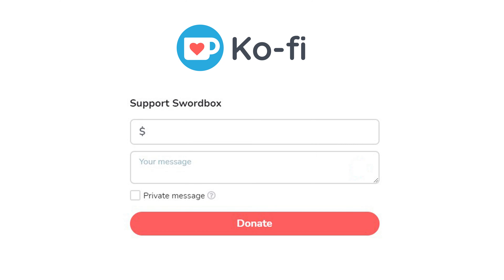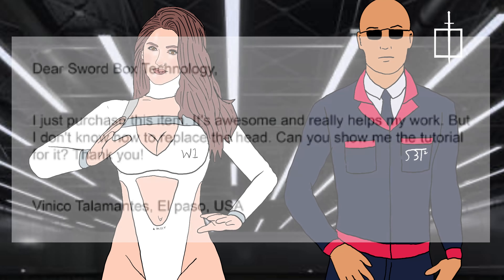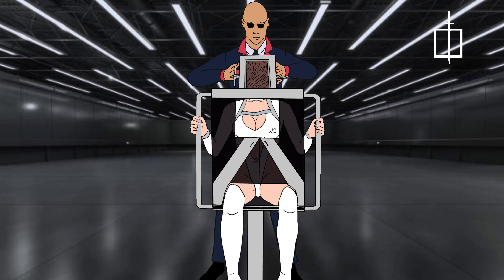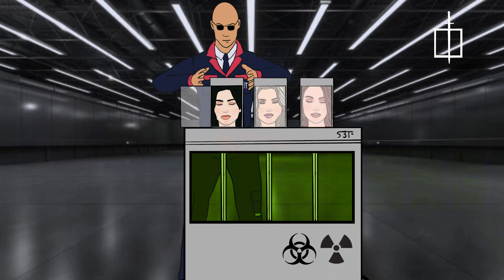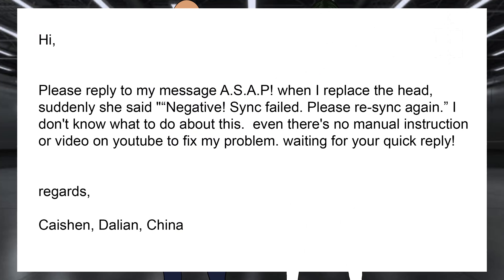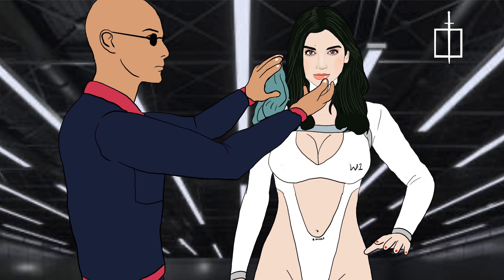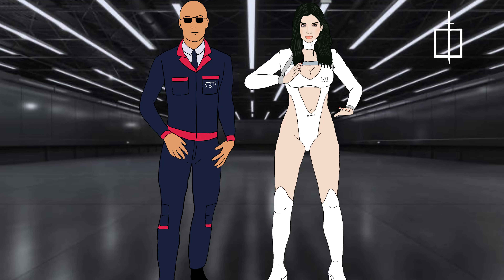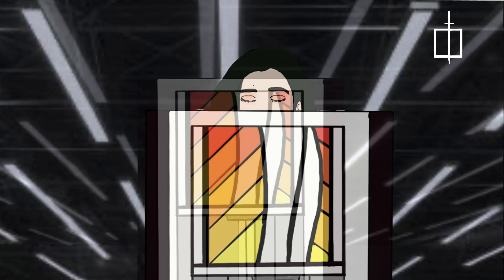Instant Babe Illusion (2/3) || Swordbox #38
Instant babe is a series of robot illusions, popular by magician Jonathan David Bass. it's started by turning a doll into a real android. after that, an android got problems with its battery and perform a modern art illusion that had been tuning into lifting the android into sawing in half. the android finally got fixed after changing the battery. this is part 1 and part 2 coming soon.

if you looking for a clear version (no advertising or bugging pop-up on screen), check